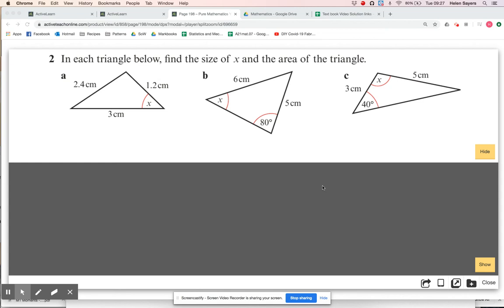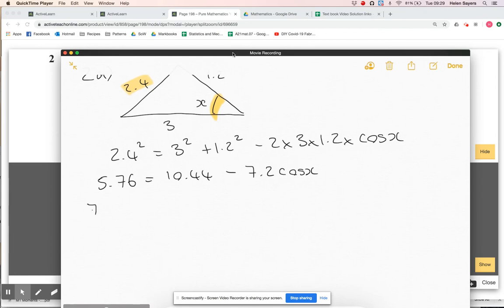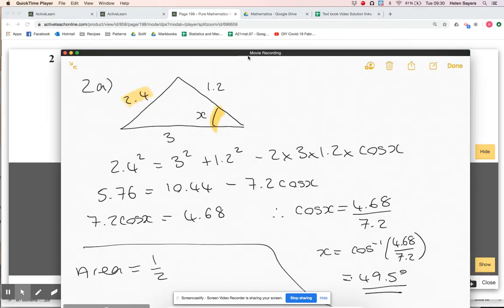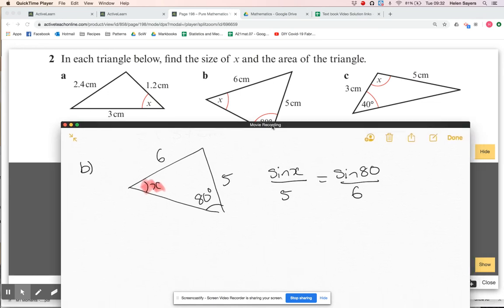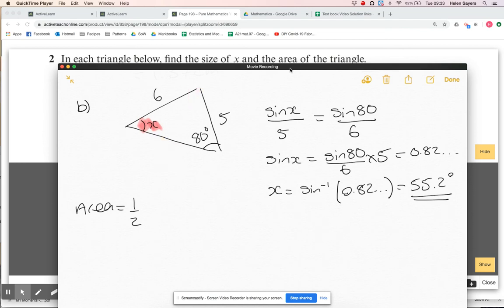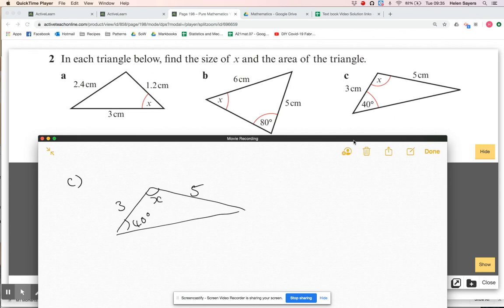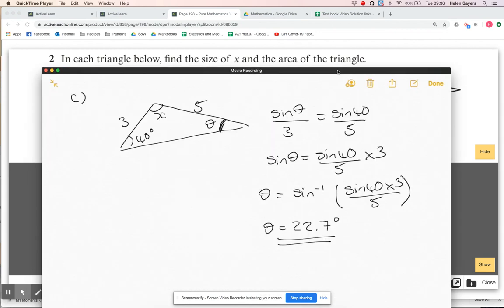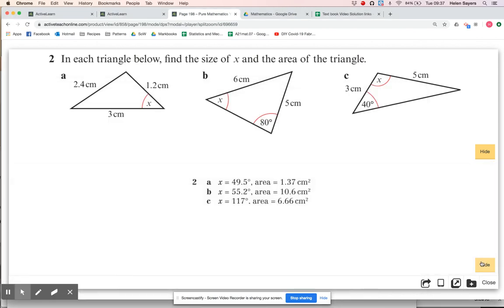Year 1 Core Mixed Ex9 Q2